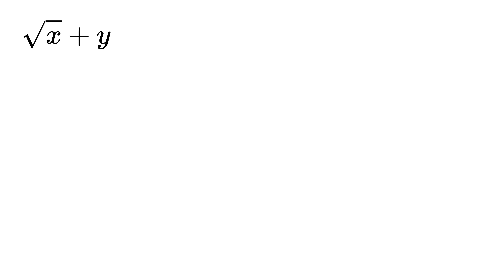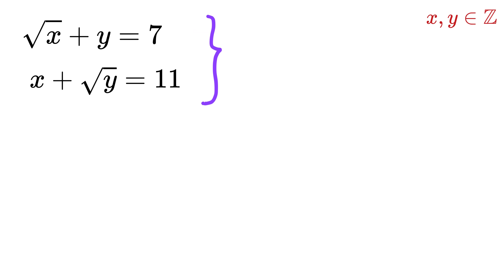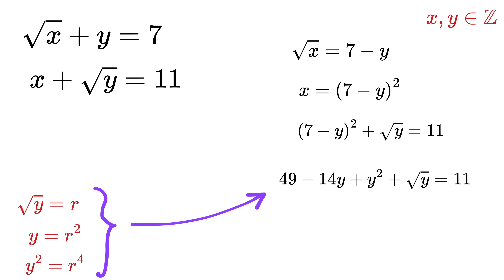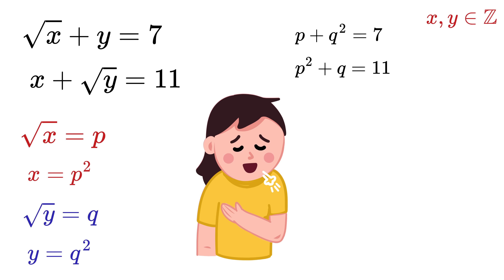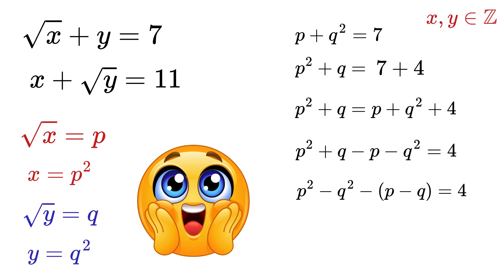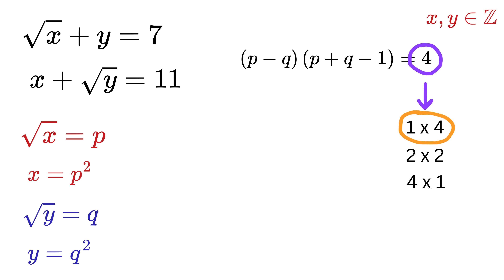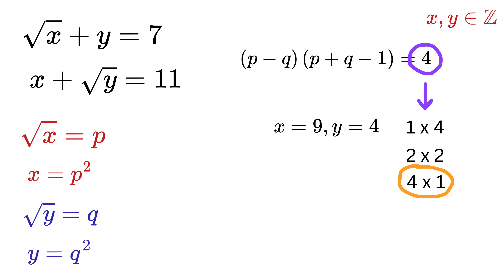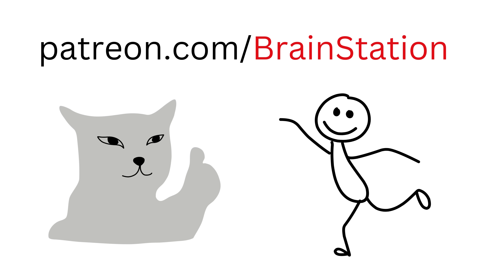You Will be Cooked and Deep Fried, lil bro!